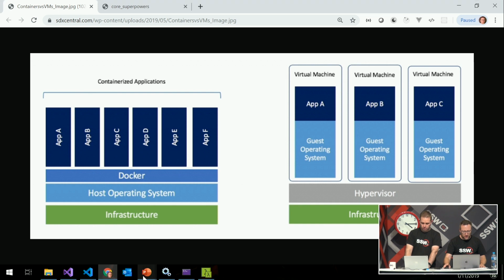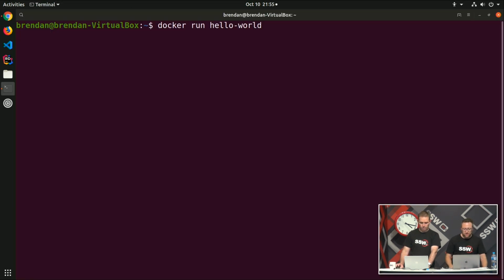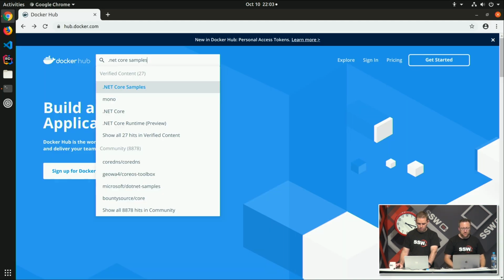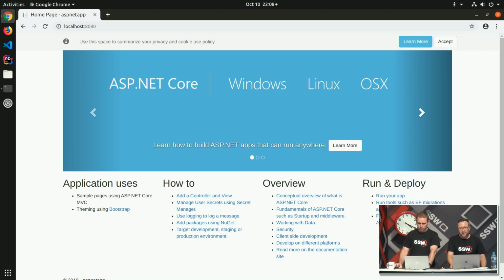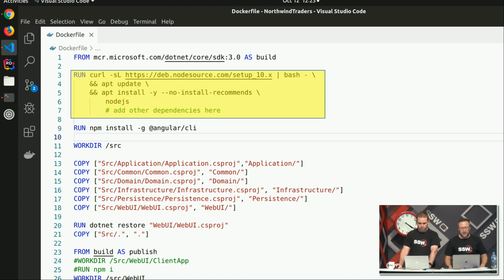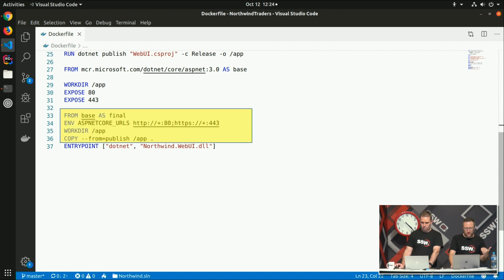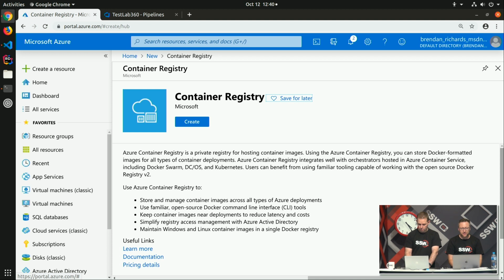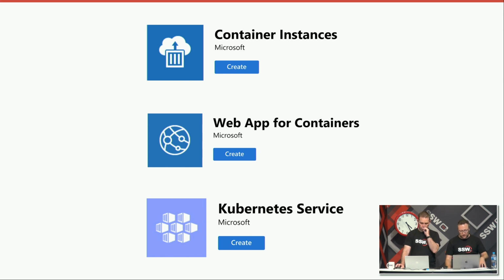.Net Core Deployment | Dev SuperPowers .Net Core Tour | Part 9